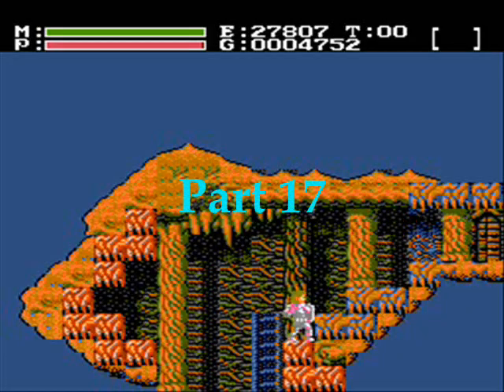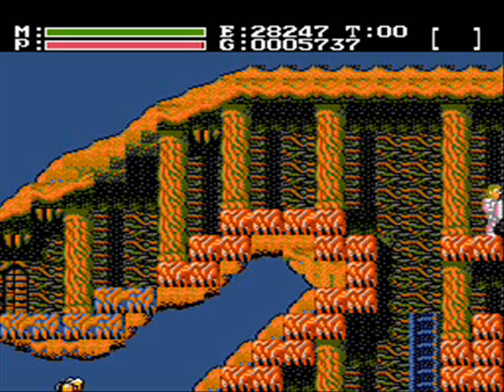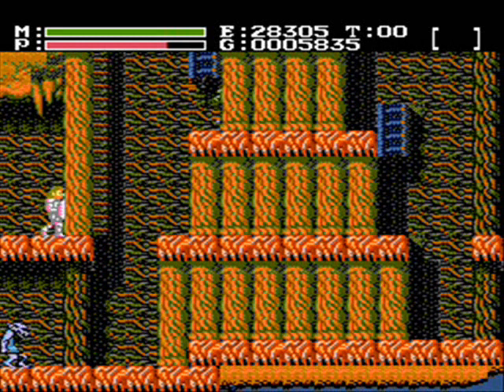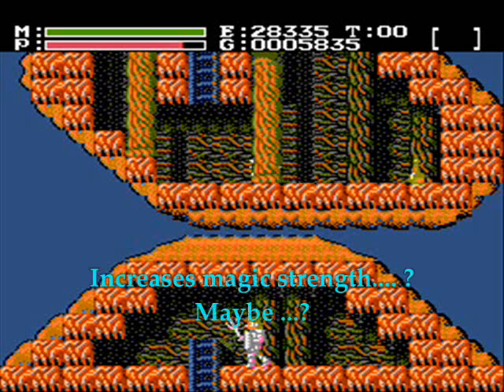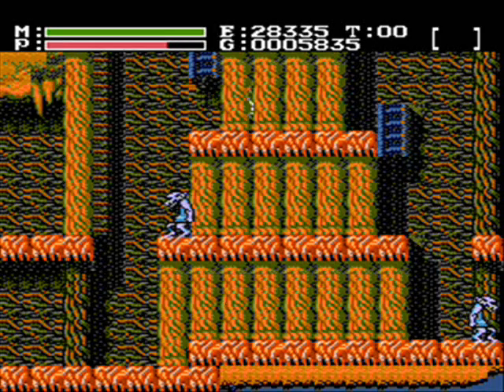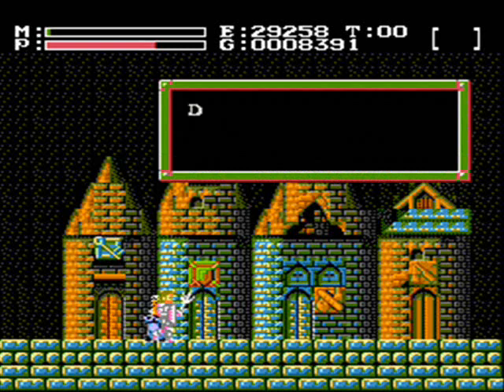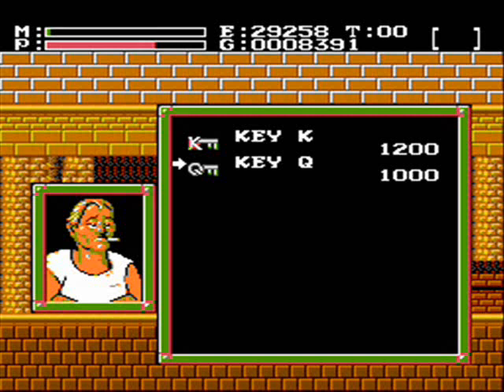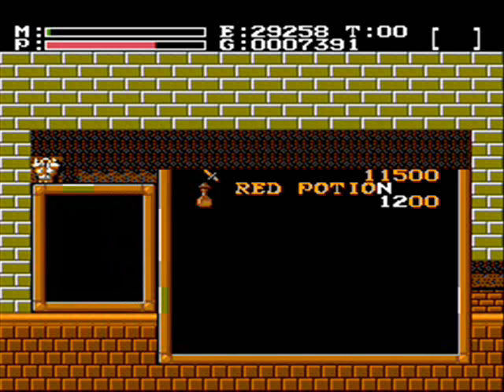Let's Play Faxanadu (nes) Part 17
In Part 17, our hero gets Battle Armor... that he can't equip. But he also gets a magical rod... that may or may not work as intended. Also, the town of Daydreak... or was it Daybreak?

Comments regulated to my own standards.